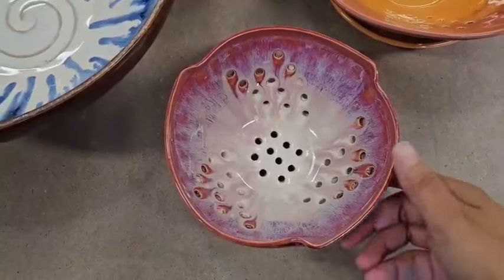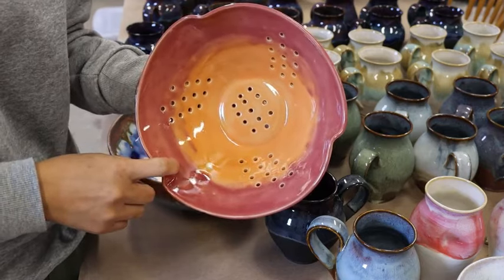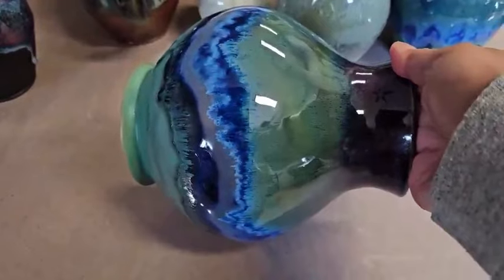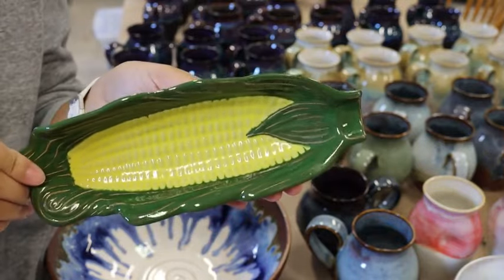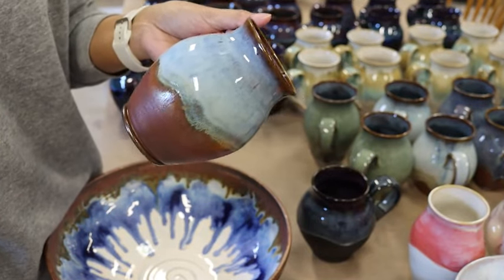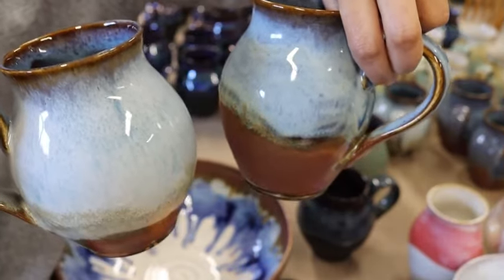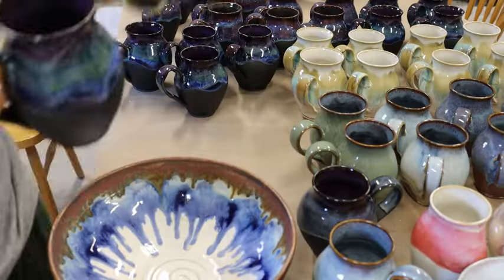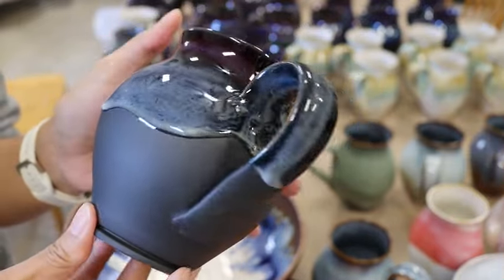KILN UNLOADING / AMACO, MAYCO, and SPECTRUM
Join me in another kiln unloading video. Pots were fired at cone 6 with a 7 minutes hold.